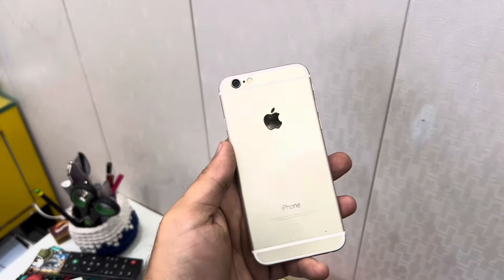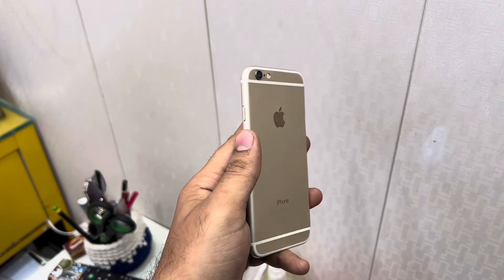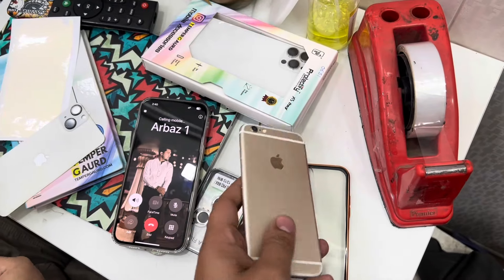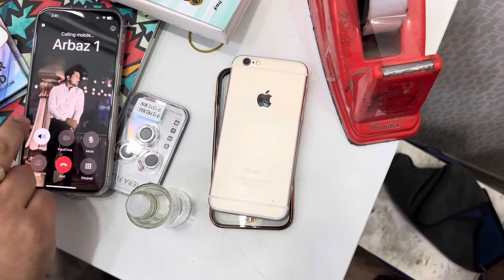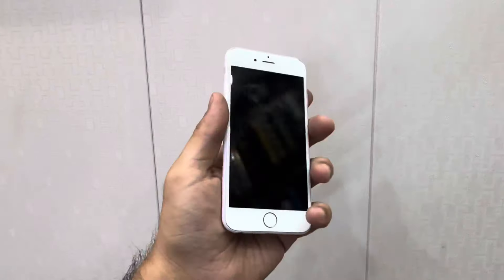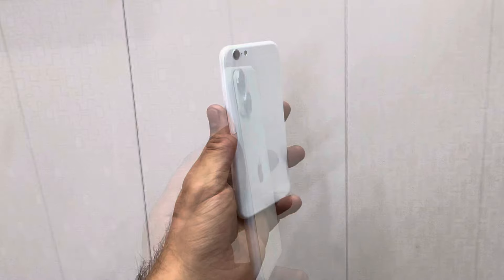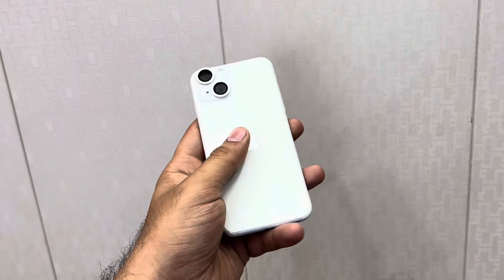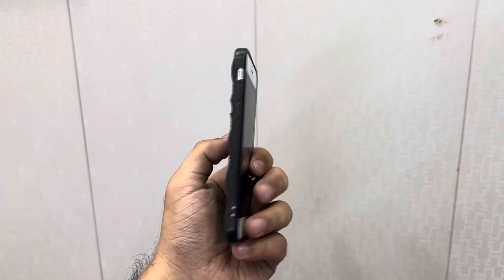Convert your iphone 6/6s to 13 mini🤩